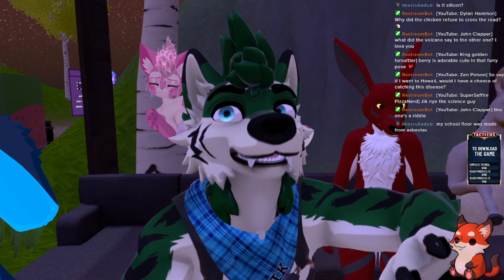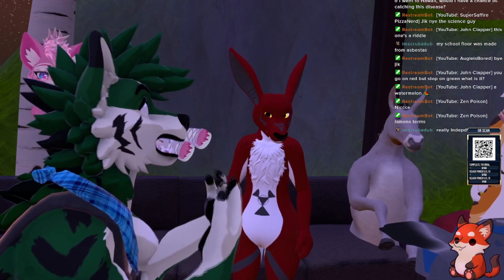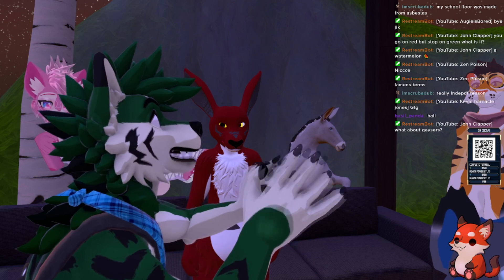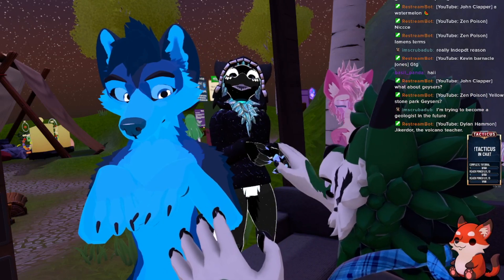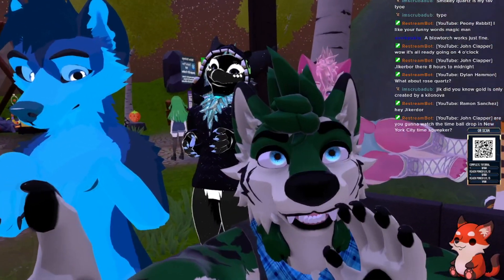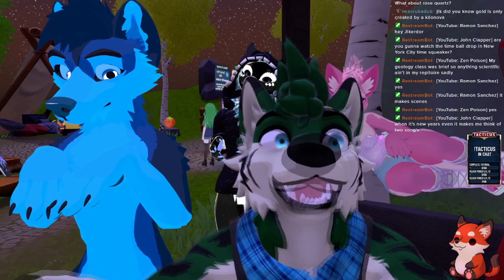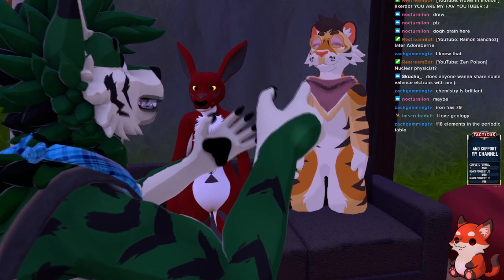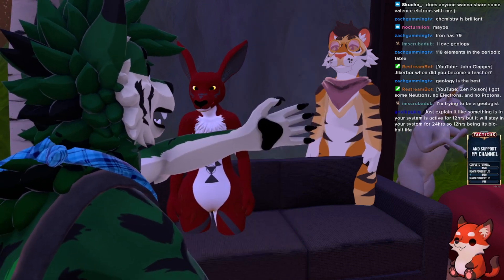WHY RADIOACTIVE VOLCANOES EXPLODE !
MY FURSONA REF SHEETS: 🐺

A BIG THANK YOU TO THESE WONDERFUL PATRONS!!!
Mold evolved - Linx Wolf
JikerClub - Multiroit, Arsypidis
Spores- , Micah NightWolf